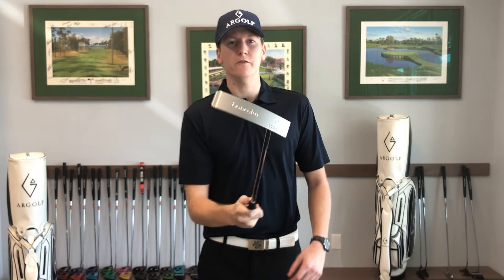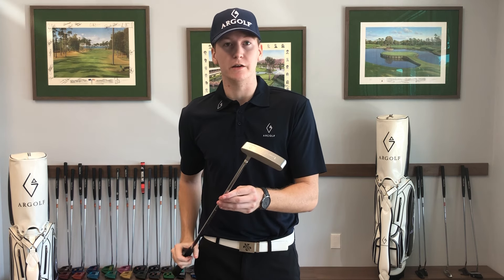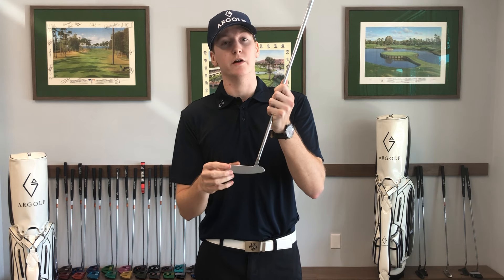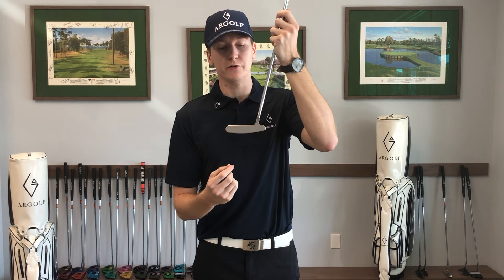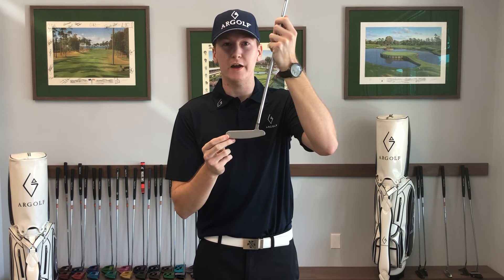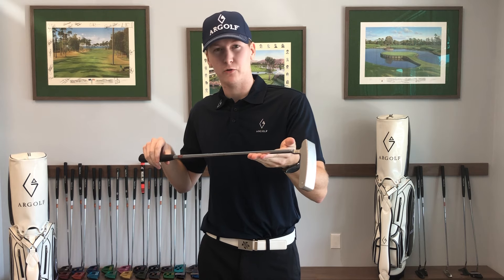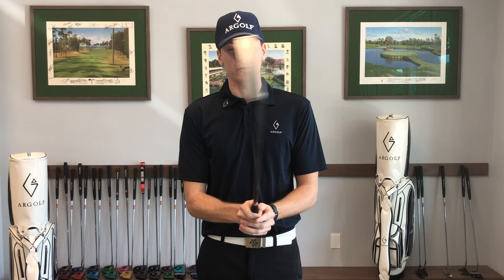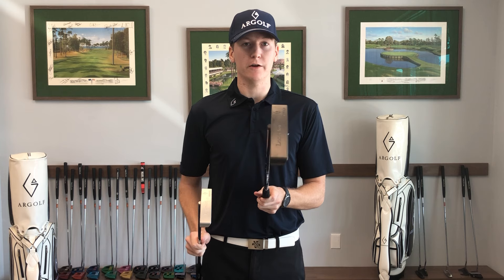LANCELOT Blade Putter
The LANCELOT putter is milled from GSS 304L German Stainless Steel and instills confidence in the golfer from the very first putt with its sleek design. Boasting a full toe hang and traditional 330g weight designed for feel, the LANCELOT blade putter compliments the player with a slightly arched putting stroke.

This putter is right for you if you're looking for:
High-performance
Softer roll out
Better feel at impact
Consistent stroke

Its distinctive grooves are perfectly milled on the club face and allow for a softer roll and a better feel at impact. It also incorporates a very small neck and an over-the-hosel design for better visibility of the golf ball at setup.

As the lightest putter in the Broceliande Collection, this high-performance putter finds itself in the bag of more advanced players with a more consistent stroke. The LANCELOT putter comes with a Black Carbon or Blue Carbon headcover.
The LANCELOT putter is also available in the Dark Edition.

Our blade putters (including the LANCELOT) have been selected on the 2018 Golf Digest Hot List as the best putters in the game!